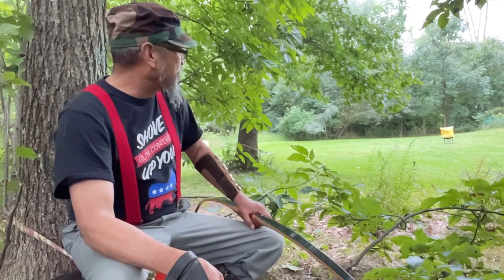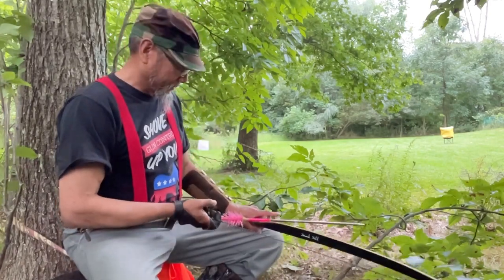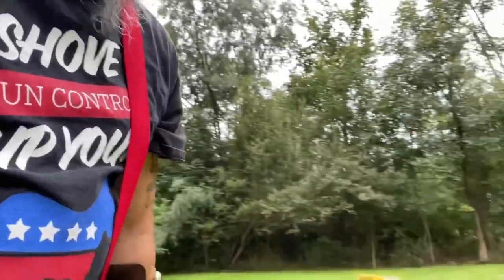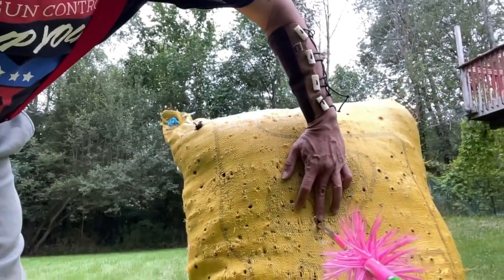FSOTD 17 September 2023 ~27yds seated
Don’t comply, nullify!

First shot of the day
17 September 2023
~27yds
Torges style tree seat
HH Big Five(black) ~80#
1200gn flu flu Arrow